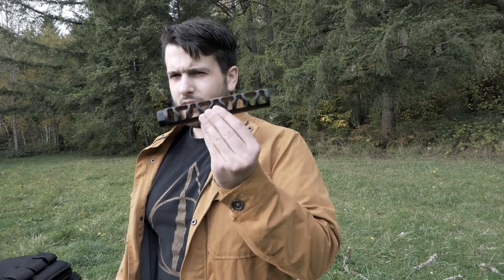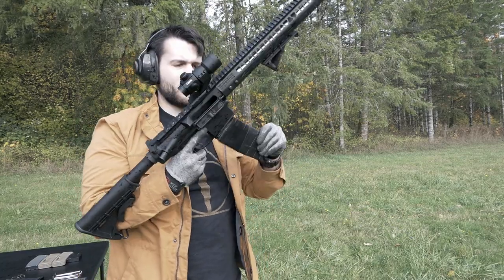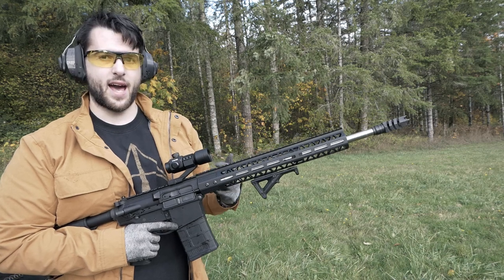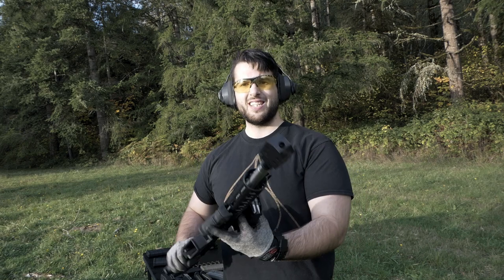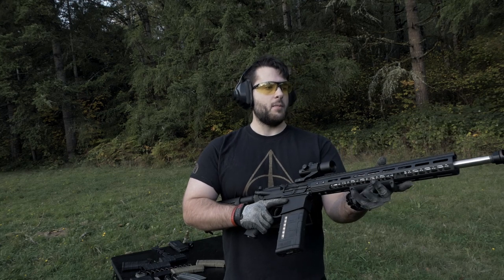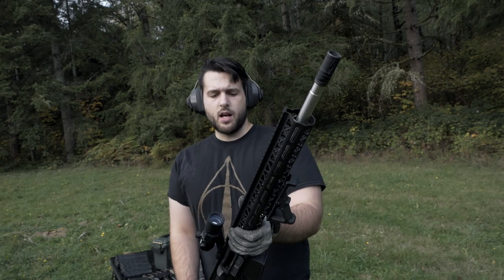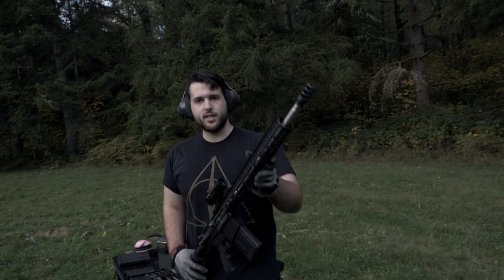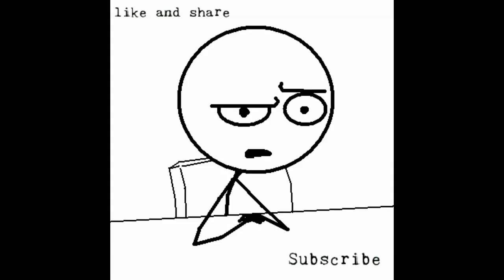eBay Muzzle Brake Shootout - 5 Super Cheap Muzzle Brakes PSA AR-10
- TIPS (Anything is appreciated homies!!)

5 Super cheap eBay muzzle brakes go head to head spitting fireballs and insane concussive forces to see which one is the best. In the end the Cheapest $12 Muzzle brake did the best job in terms of recoil reduction while still keeping muzzle flash and noise down. The tanker style muzzle brake however had the most recoil reduction and the most noise and muzzle flash.

2016 Ford Focus ST - Daily Driver
Computer: Ryzen 7 2700X - 32 Gb DDR4 3600MHZ G.Skill Sniper Ram - Gigabyte AX-470 Gaming Aorus Motherboard - Asus Auros RX 580 8GB - Thermaltake Toughpower RGB 850 Watt PSU - Phanteks Entho Pro Case - CPU is Custom Water cooled with EK Water blocks

If you read all of this I hope you have a Wonderful Day... Filthy Animals...

JK You're Cute... Not